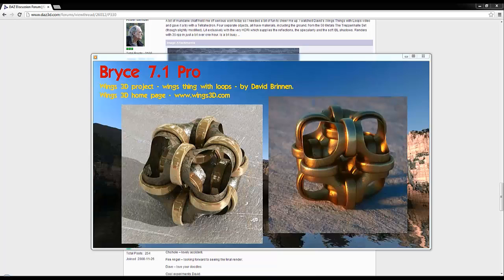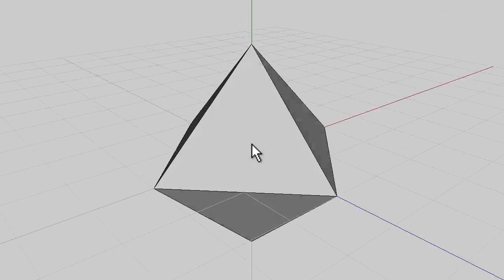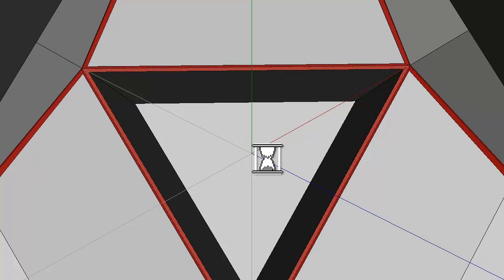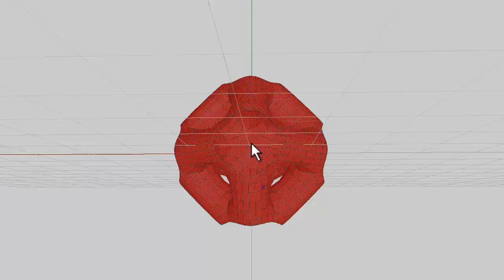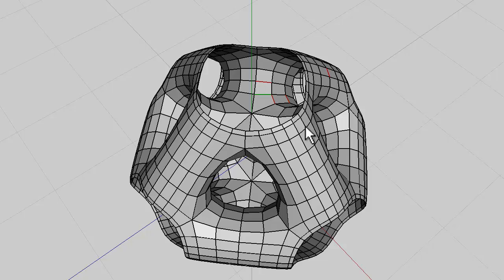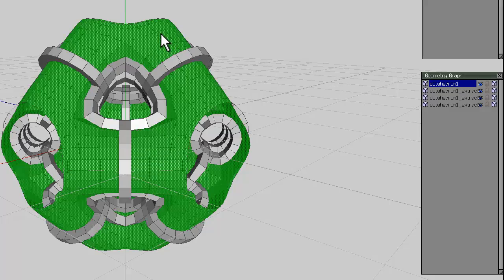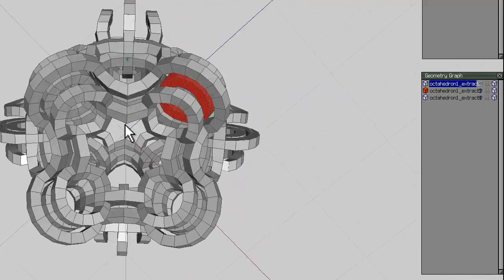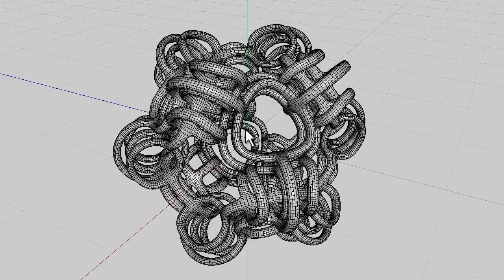Wings 3D project - wings things with loops 2 - by David Brinnen.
A sequel to this video which I recommend watching first.